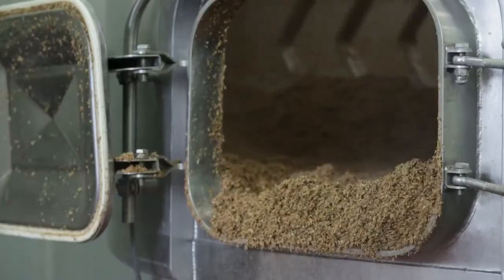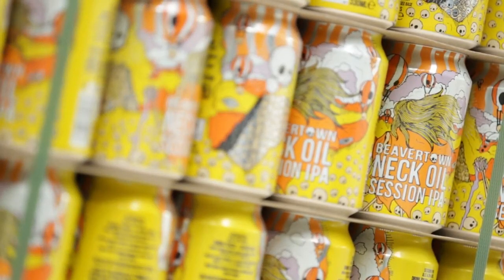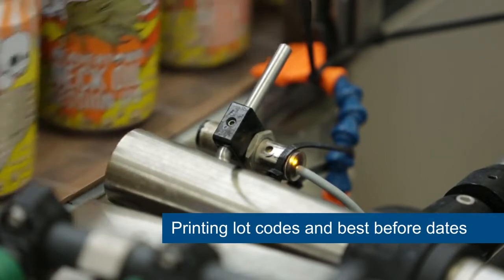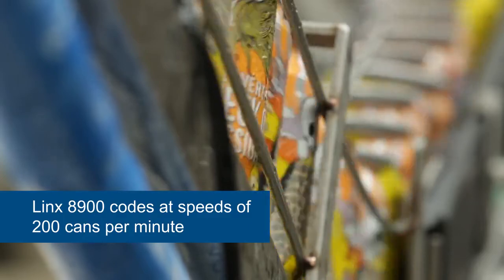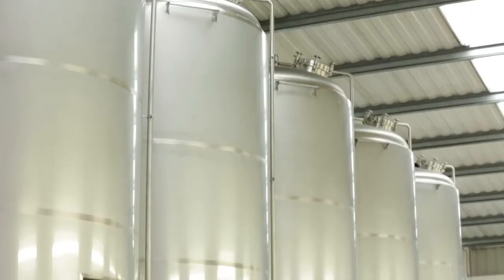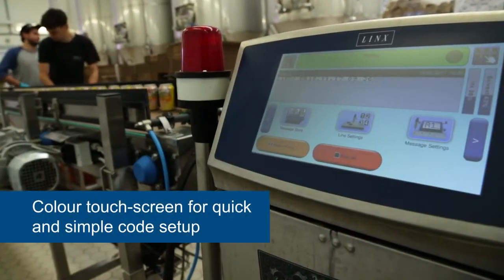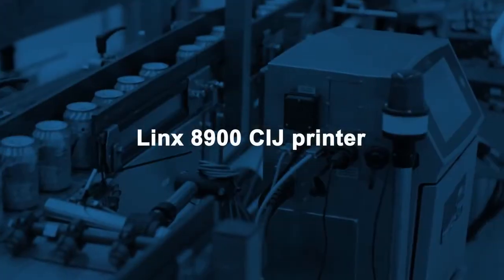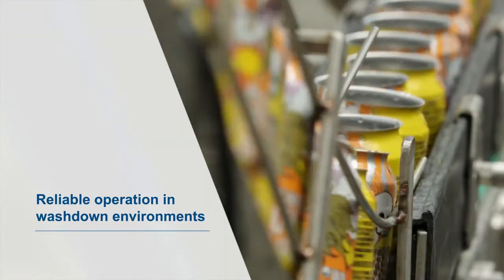Printing on metal cans | Beverage Industry | Linx 8900 | Beavertown Brewery Case Study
Print at high speeds for various production lines in beverage industries using Linx Printing solutions. Code on wet and dry substrates  at high-speeds. The full range of coding solutions include continuous inkjet  printers and laser coders with specialized inks which find their application in a wide range of beverage production and processing applications.

Video Credits: Linx Printing Technologies